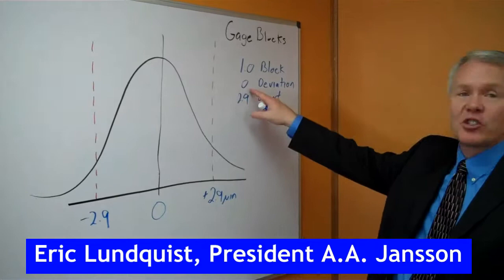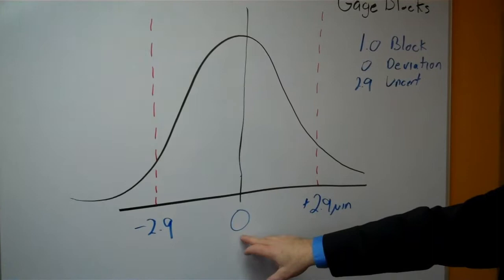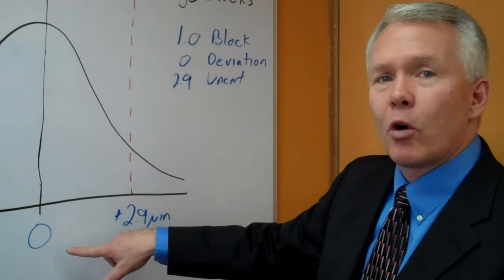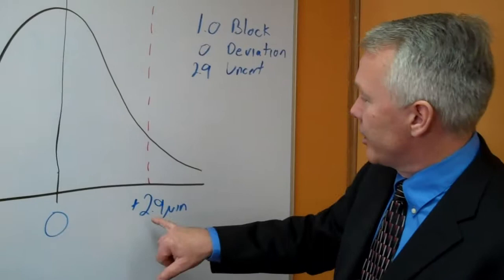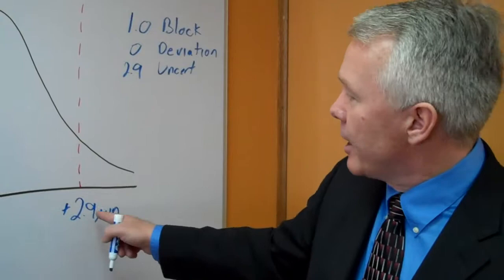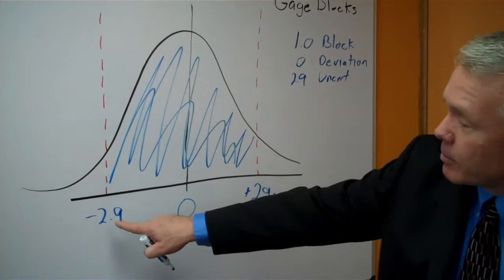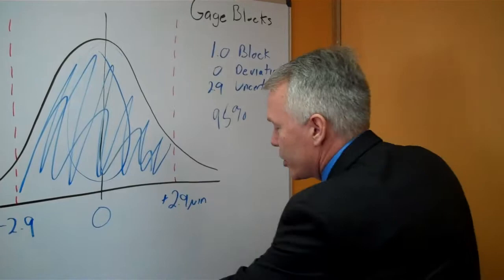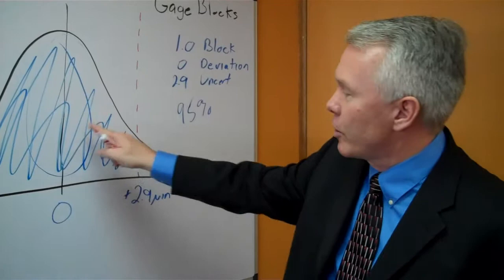Gage Block Measurements Part TWO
A.A. Jansson President Eric Lundquist shares the second part of a two-part look at the specifics of Gage Block measurements. When we report an uncertainty of 3µin on a 1" gage block what does that actually mean?